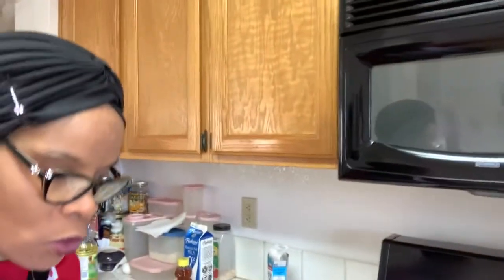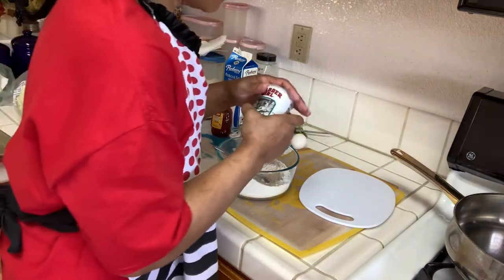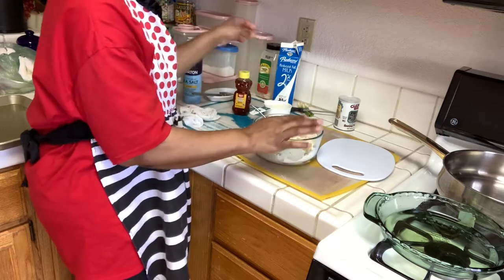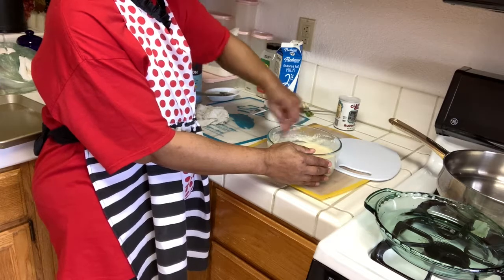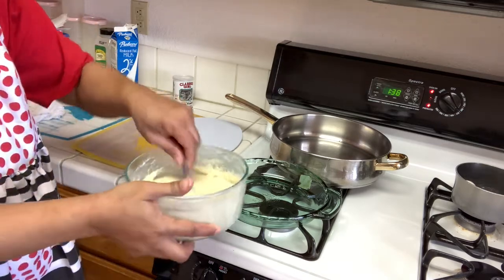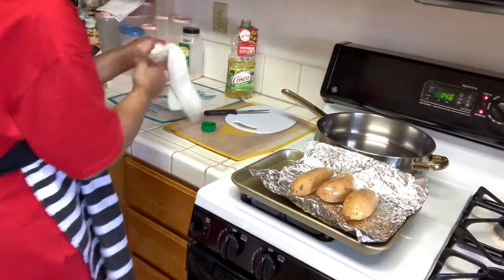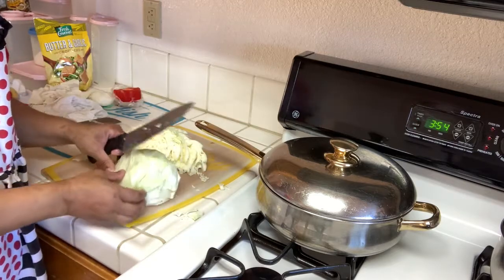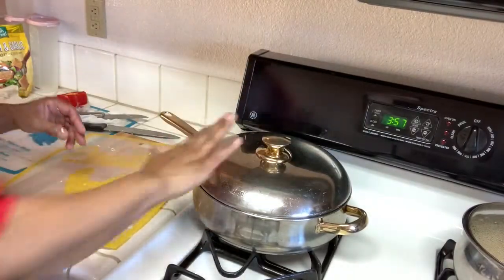My Movie 25 Cooking with Churchgirl.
Cooking with Churchgirl; cooking homemade cornbread and cabbage...